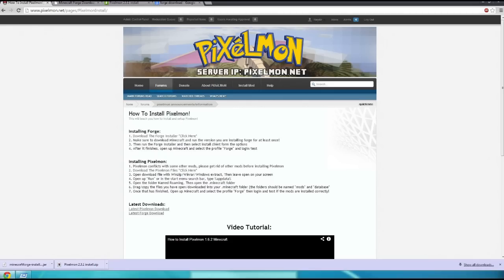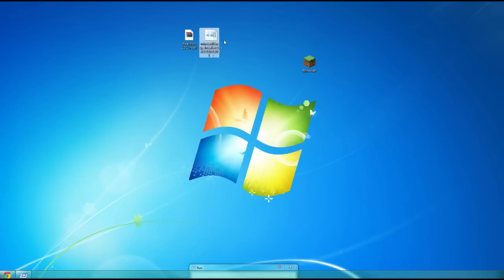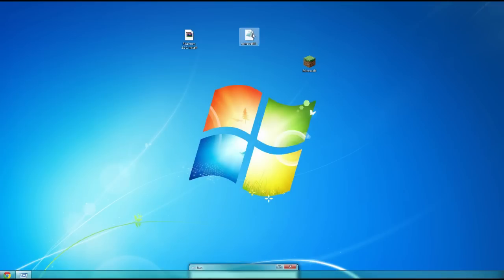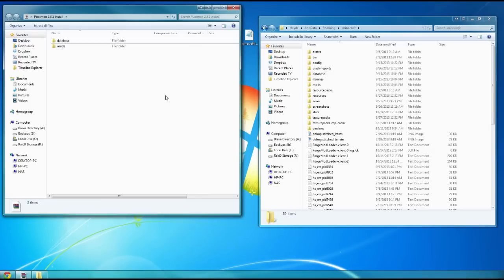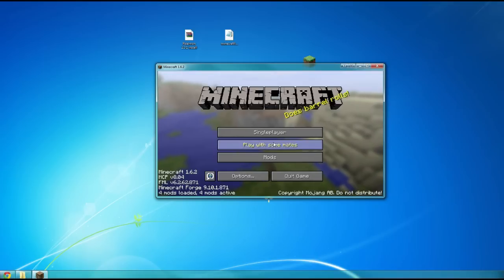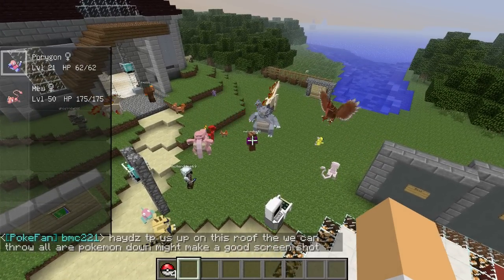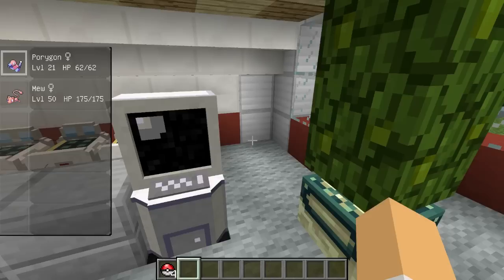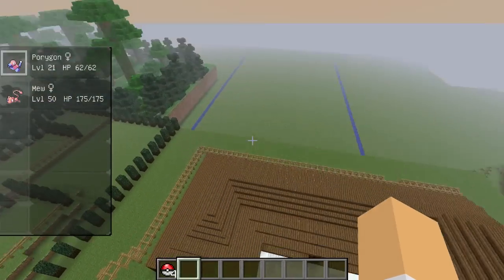How to Install Pixelmon! - Server IP: Pixelmon.net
This a is full guide/tutorial for installing Pixelmon! Please visit pixelmon.net for all the requires links and written tutorial.

Minecraft Server IP:
Hub Server: Hub.haydzcraft.com (PvP/Splegg/Survival Games)